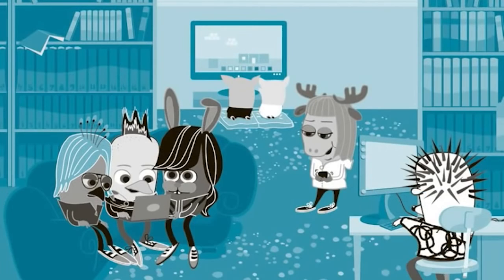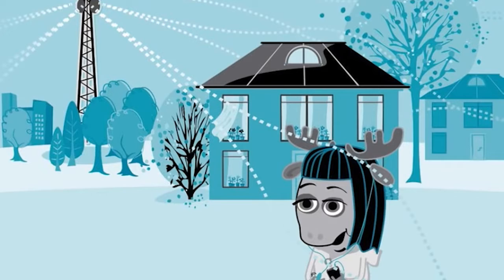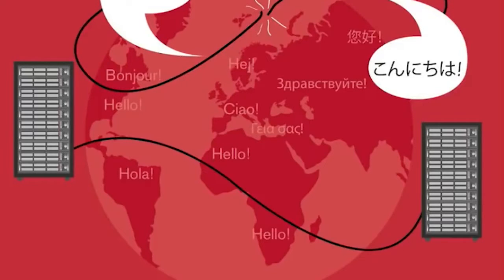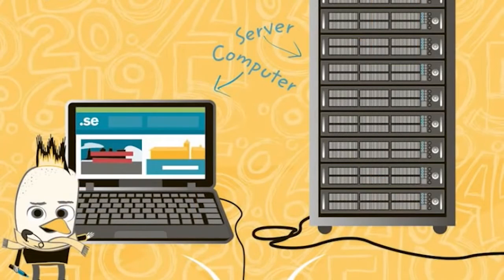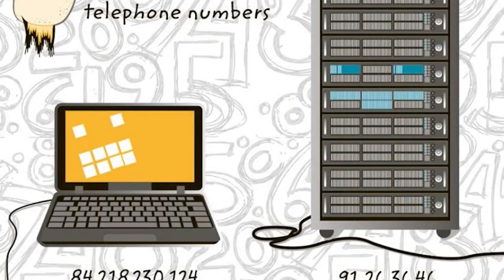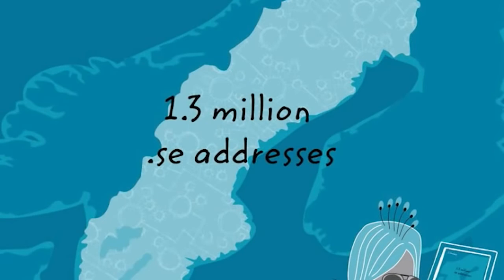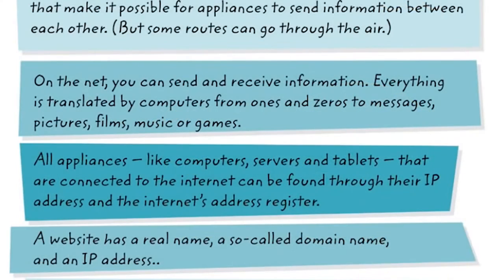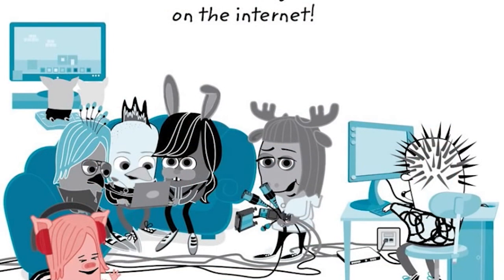The Internet How it works